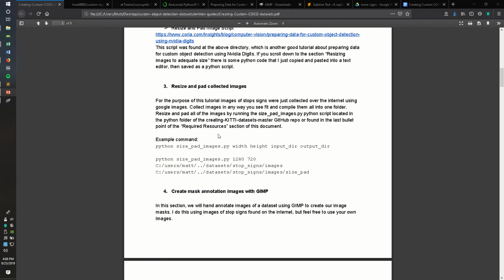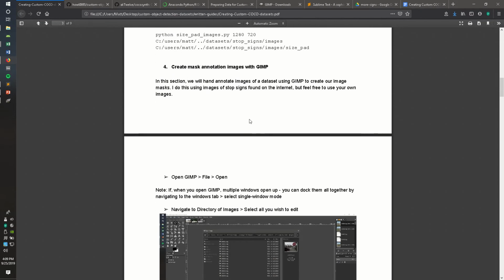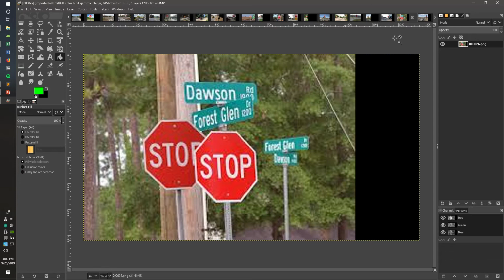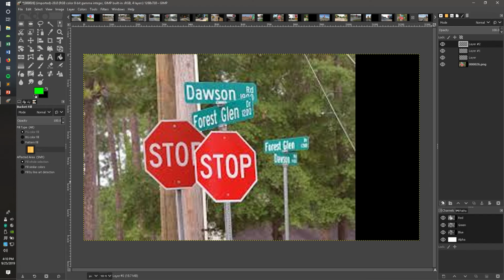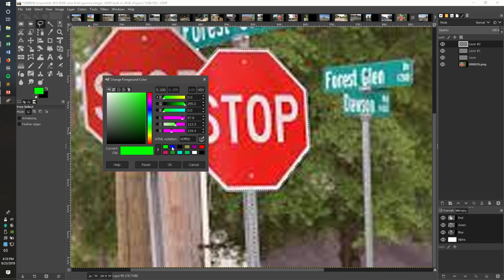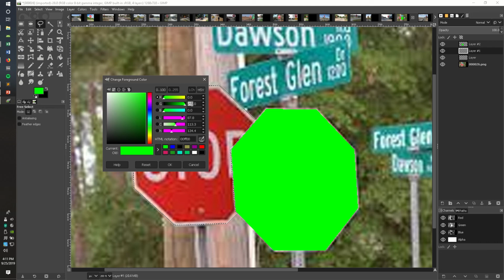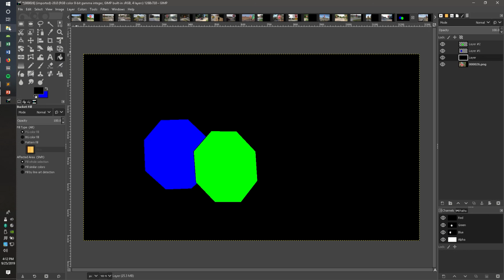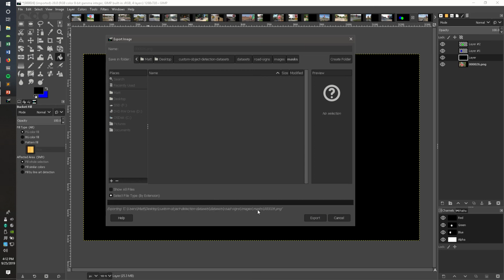Creating Custom COCO Datasets part 2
Annotate images with GIMP